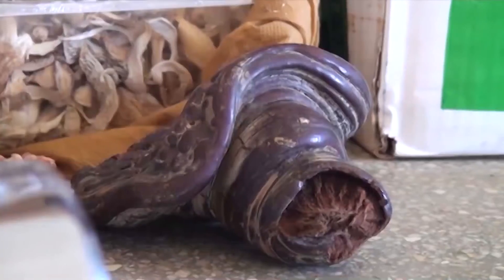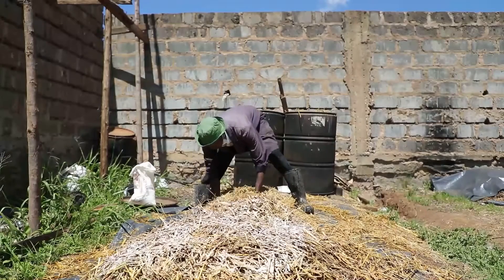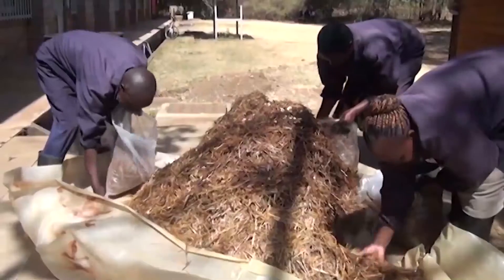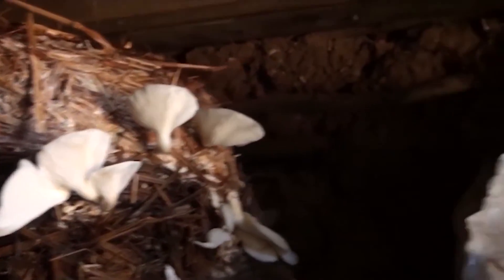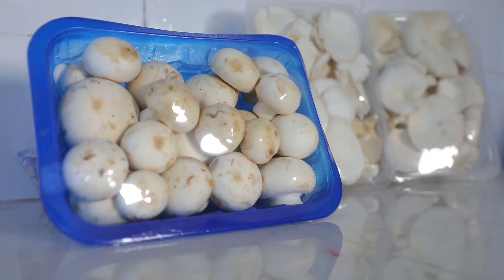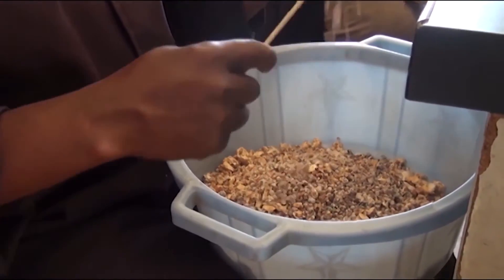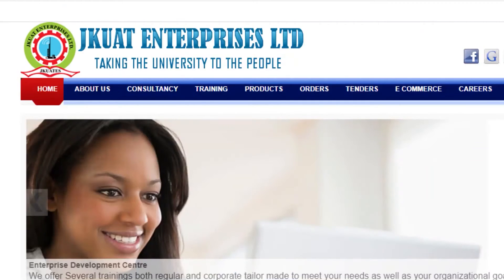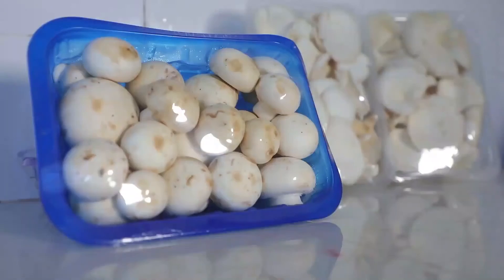MUSHROOM FARMING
Jomo Kenyatta University of Agriculture and Technology has established a Mushroom Growing resources Centre to cater for this fast growing segment in Agricultural products.
JKUAT having high-qualified personnel is the first Kenyan Institution to develop the mushroom seed (spawn).
Due to public demand, the University has developed a comprehensive training programme at the University Campus for training growing of the most popular mushrooms at JKUATES.